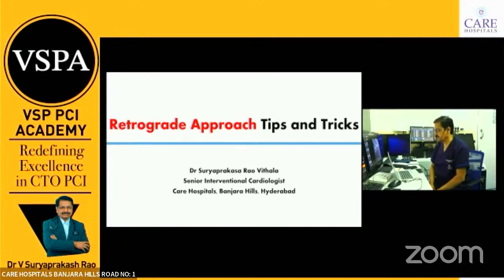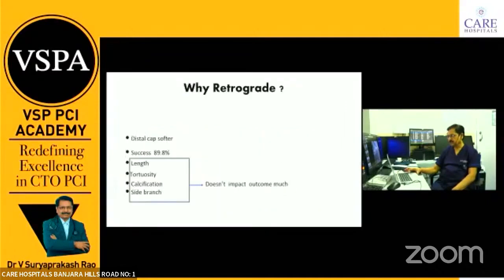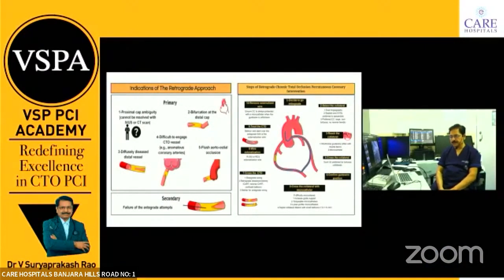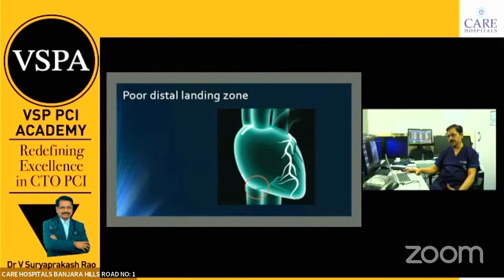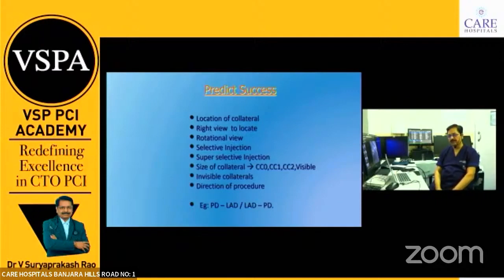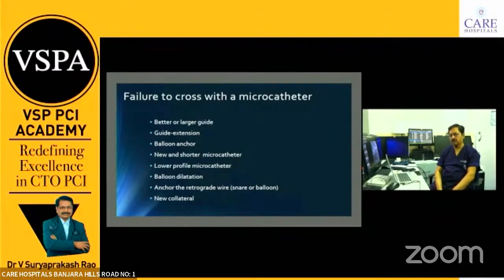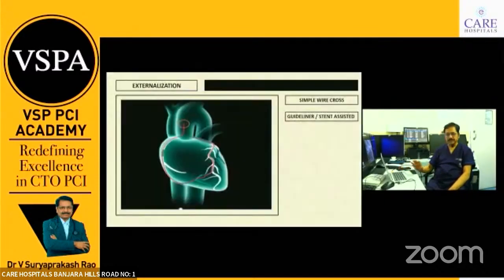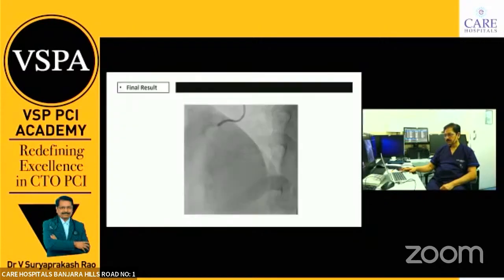Day 2 - Lecture 1: Retrograde CTO PCI: When and How by Dr V Surya Prakasa Rao